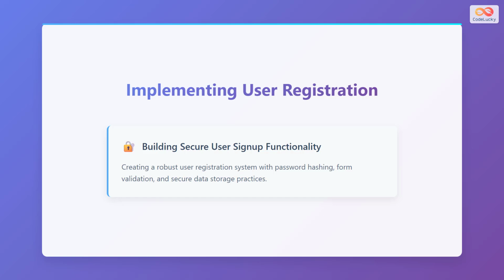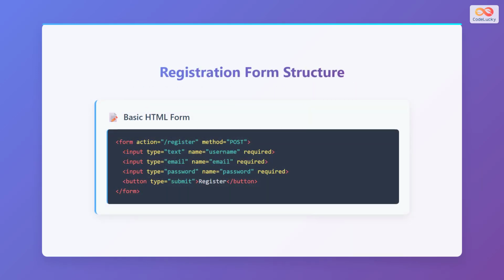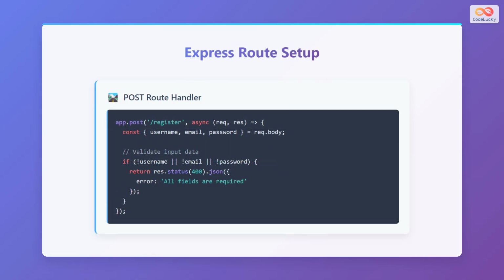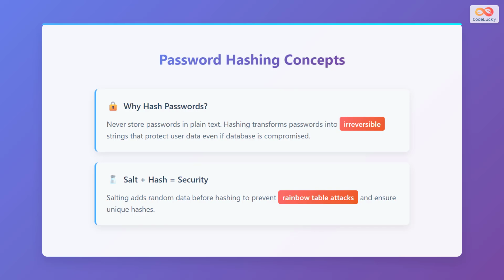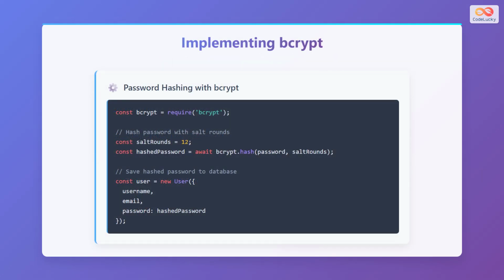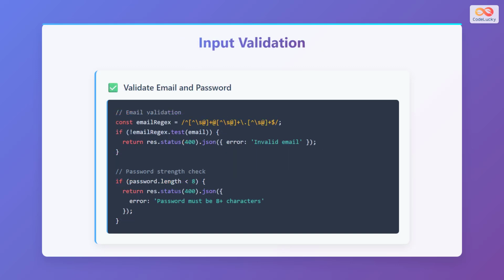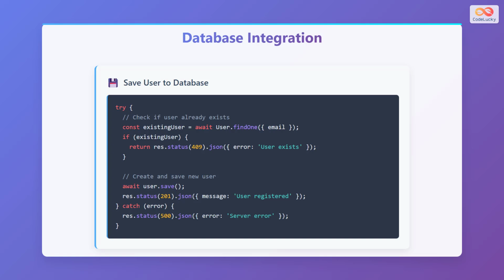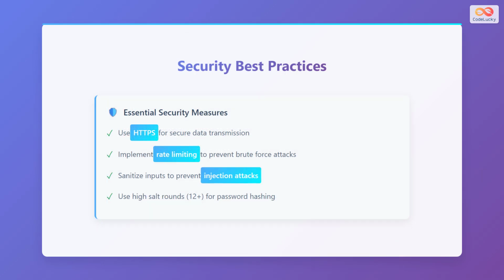Secure User Registration: A Beginner's Guide with Node.js, Express & bcrypt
🔐 Build a rock-solid user registration system from scratch! This comprehensive tutorial guides you through implementing secure user signup functionality using Node.js, Express, and bcrypt.

We'll cover everything you need to know, from structuring your HTML form to protecting user passwords with industry-standard hashing techniques. Learn how to:

✅ Set up an Express route for handling registration requests
🛡️ Implement bcrypt for secure password hashing
✉️ Validate user inputs, including email and password strength
💾 Integrate with a database to store user information
✨ Implement security best practices to protect your application

Whether you're new to web development or looking to level up your security skills, this video is for you! By the end, you'll have a solid foundation for building secure and reliable user authentication systems. Let's get started!

Chapters:
00:00 - Implementing User Registration
00:15 - Registration Form Structure
00:39 - Express Route Setup
01:04 - Password Hashing Concepts
01:25 - Implementing bcrypt
01:56 - Input Validation
02:22 - Database Integration
02:59 - Security Best Practices
03:23 - Outro